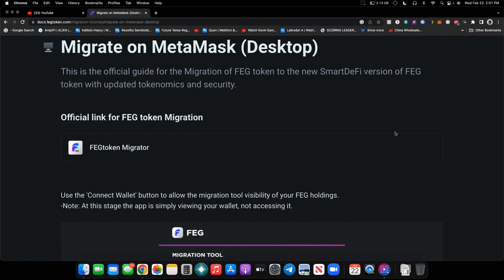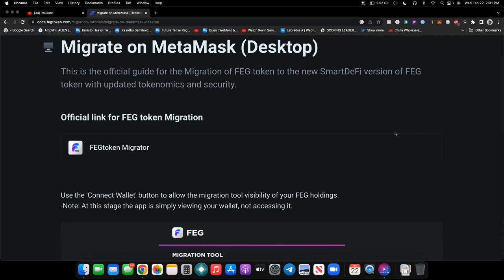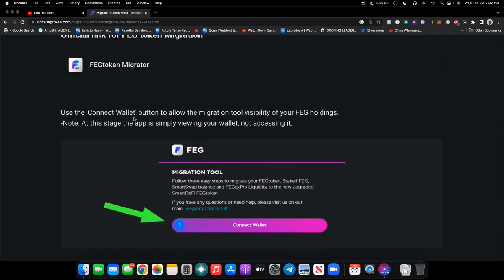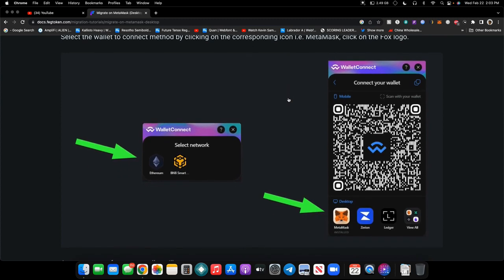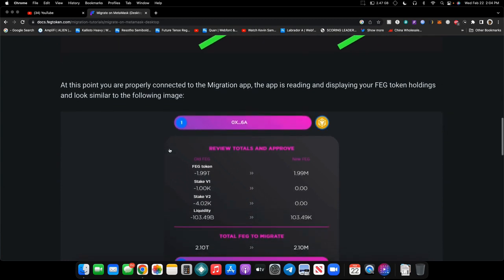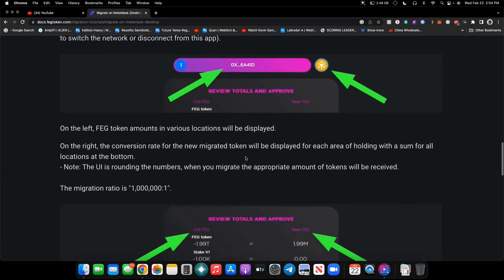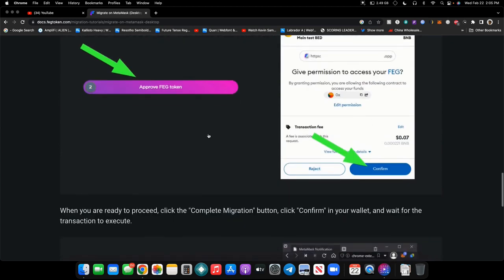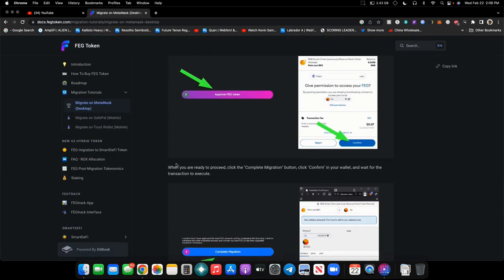FEG TOKEN - HOW TO MIGRATE FEG TOKEN USING METAMASK (DESKTOP VERSION) TUTORIAL!!!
FEG Token is to provide a decentralized transaction network, which operates on the Ethereum blockchain (ERC-20) and the Binance Smart Chain (BEP-20). The path forward for FEG Token is determined by market fluctuations, but the model it runs on begs FEG Token to succeed.

► I like to invest in crypto-based projects and the value given by each coin, and I personally think the coins talked about in this video have a great use case and will definitely have a great upside in the future.